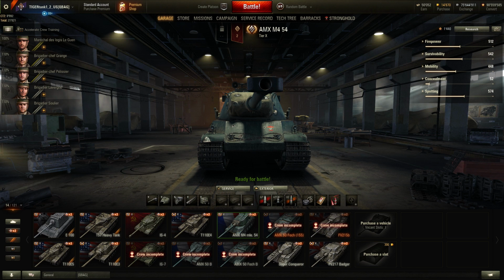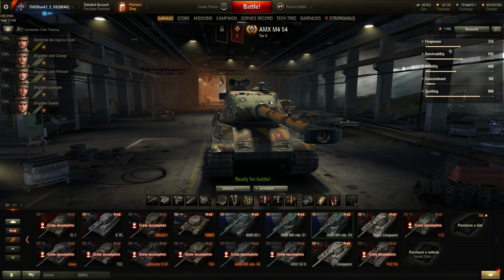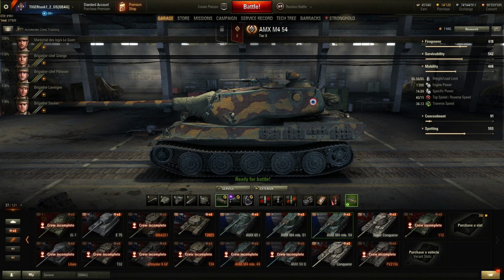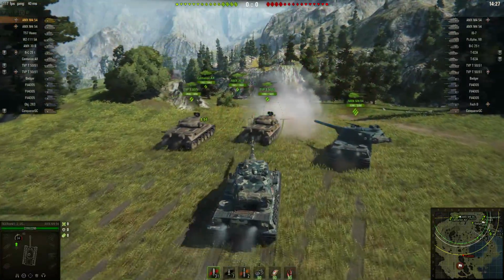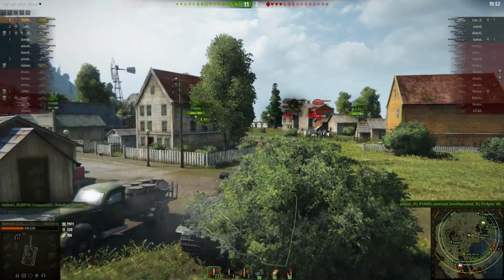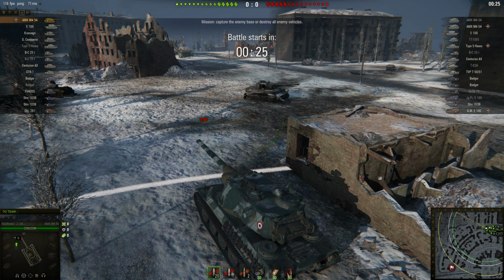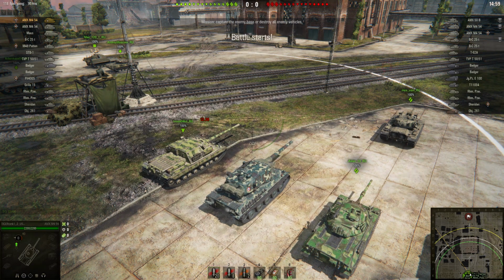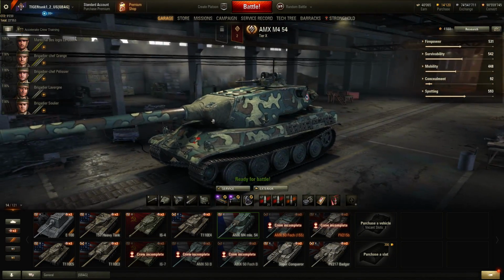world of Tanks || French tanks with Armor! || Amx M4 54 Preview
Hey guys, french tanks and armor never have fit together but that changes with the introduction with the new french heavy line in 9.21. Starting from the Amx M4 45 at tier 7, you will be able to work your way to the Amx M4 54, a heavily armored french tier X heavy tank. So is it any good? Lets find out!